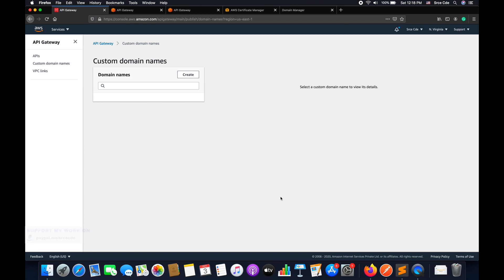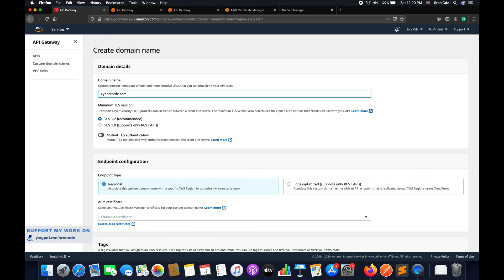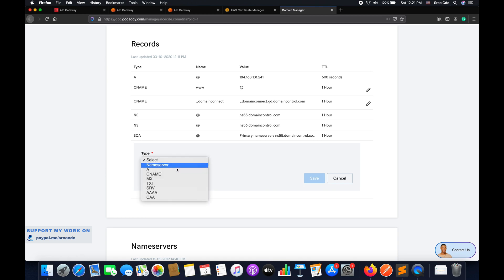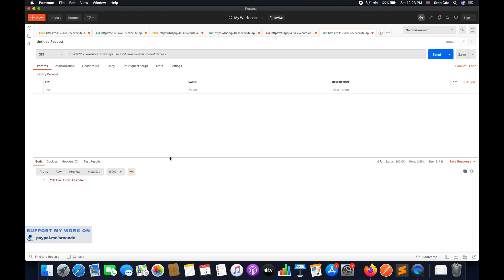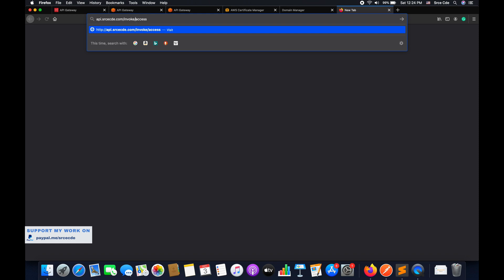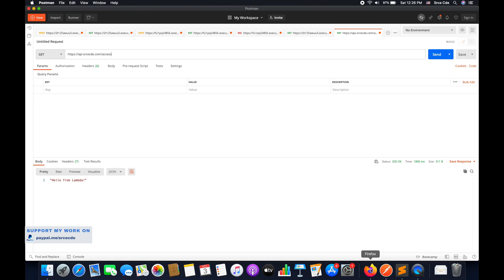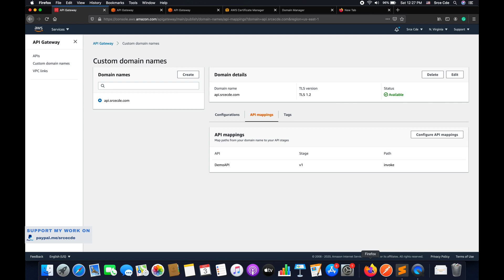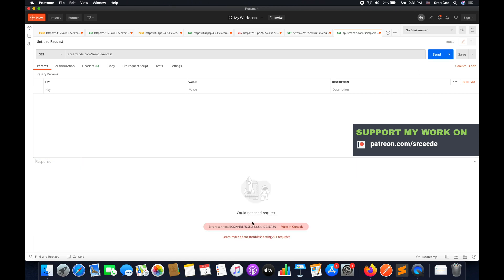Custom domain name with new UI - Create Custom Domain name with API Gateway p4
Welcome to part 4 of the tutorial series on Custom Domain name with API Gateway. In this tutorial, I have demonstrated how to configure the API mapping and invoke the API endpoint using the custom domain name.